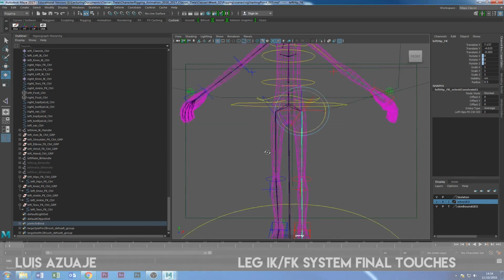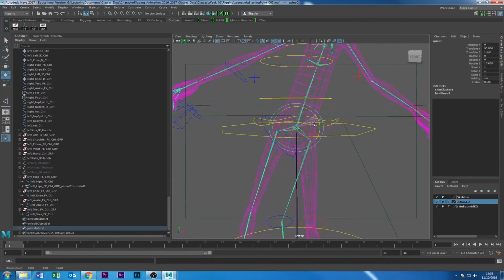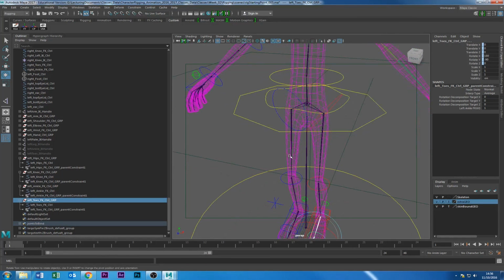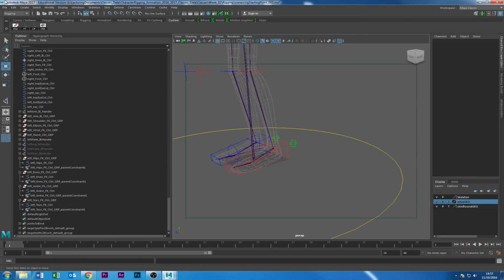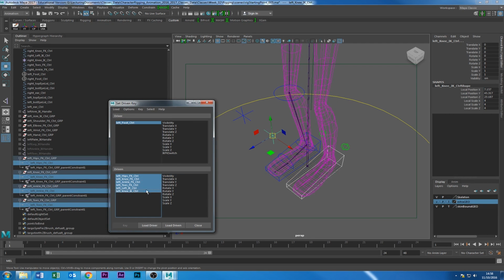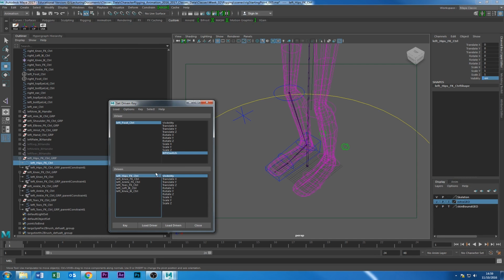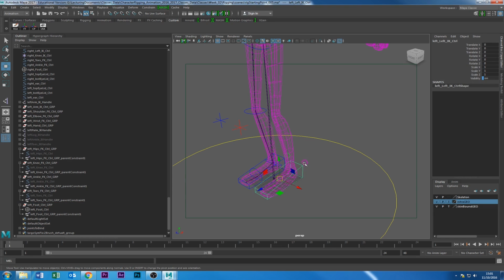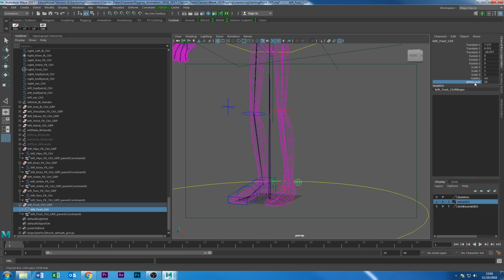0011 Leg IK FK Final Touches